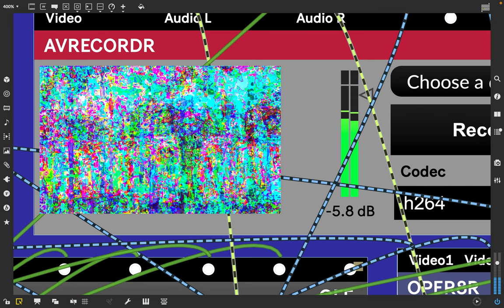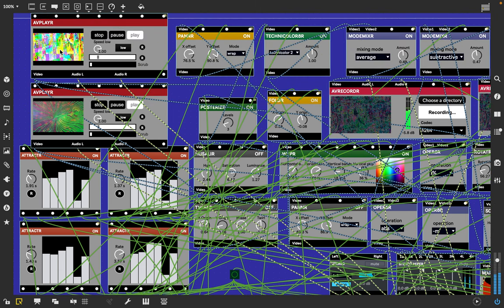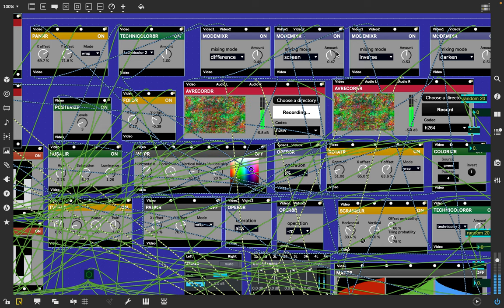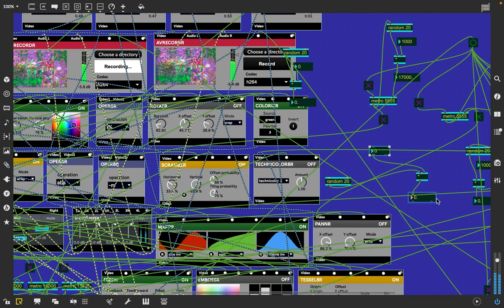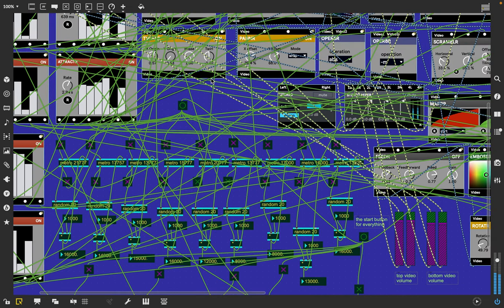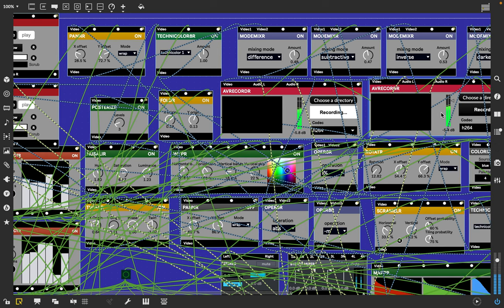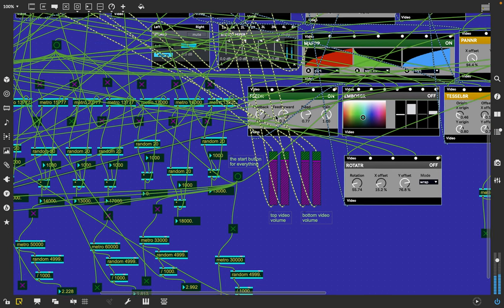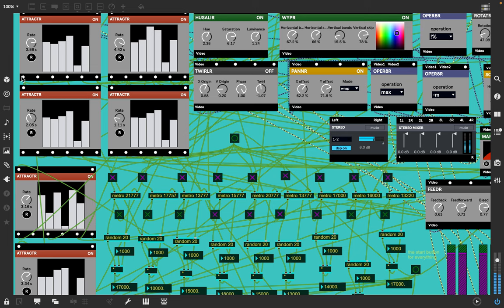[EPILEPSY WARNING] Screen Recording 2023 04 17 at 8 55 55 AM *Photosensitivity Warning*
It is given if you don't like my music and or art don't watch or listen ... this idea goes with all things in our lives. We need to listen to our authentic self and honor what it truly thinks and feels with what we like and dislike.. so that when we do this we feel better about what we do and don't do for ourselves this leads to where we live better lives,.. lives we want to live and like living.. we must do this with all aspects of our life. Just make sure we are happy with what we do otherwise why are we doing something we don't like... It's just not really fun.. at all !! And if perhaps you only like my music or only like my visuals then maybe turn off the sound or turn off the video depending, and listen or look but do not subject yourself to what you do not like.

If you have a better title than mine and want me to change my video title let me know in comments .. I will probably change the title of the video.  btw I reply to all my comments on my videos.  this is a risky music and art-video

I have been using Max 8 since august 2022.  I use maybe 2 or 3 of my 1-2 year old videos from before I started using Max 8 (video creation interface designing tool). I just mix them together with max 8 creating a totally new video.   It is rather fun for me to see these mixes .. the original videos from like a few years ago are of a longer type(hours) and the max 8 mixing cuts up their mixed results into small segments of time, the length is my decision.

Some people who are usually anxious find these videos relieve their anxiety.  and yet others without anxiety might become anxious by watching yet others don't experience any of that.  it is ok.  I make the videos for relief from my residual flashbacks of hallucinations.  The videos and music help me with that.  If anyone is helped it is good.. if someone is disturbed by them they can just turn them off.  With my psychic connection I am able to add future events into my videos.  Though it is on an individual basis what is seen and interpreted in the videos.  everyone see the same thing in different ways.

:WARNING: This video may potentially trigger seizures for people with photosensitive epilepsy.  The audio as well may trigger an adverse reaction for certain audio sensitive people.  Some of the videos can cause anxiety, also someone commented they became possessed by a demon watching. Viewing and listening discretion is advised.  :WARNING:

I have been playing the supernova II by novation since 2000 mostly as often as I can.  I have worked with the presets reprogramming over 1/2 of the over 500 presets .. each preset has 8 patches .. each patch has almost an endless set of settings that can be adjusted during play or set and saved into their own settings. there are 10 sets of 128 patches to be added to each of the 4 sets of 128 performance settings 8 at a time. I get better and better every year.

I am a psychic artist making prophetic videos. I used to sit in a 12 step meeting with a sketch pad and draw peoples faces after a few minutes I would have a recognizable image of a face then that person would walk into the meeting I never knew who they were or that they were going to be walking in the meeting but they would be the face I had created... Psychic art by a psychic artist. In 2005 I would watch my computer graphics and psychically draw out of the random changes in the visuals what was going to happen in the future.. today my video visuals are able to do the same thing... it's much more obvious for me these days.. the prediction of the future.. You can see this happening as well and interpret my videos for a future experience in your life. You just have to pay attention to the details and connect them to ideas or images you recognize and then see and know what will happen for you too. ... when I look at this video I am guided to go in certain directions over other directions ... I see those directions in this video right now right here. ... I can hear the details I would gather in that direction and am ready to begin that way,.. you may interpret these same images for yourself it may not be a path you take note of in the video it may be a kind of feeling that something is about to happen for you or a sound or shape together that helps you know "who you are" in the world and who you want to be in the future,.. because you see and hear that here. and now you know what you will get to be.. there are not solid meanings just general ideas of how it might happen...

Perpendicular-Art
Indeterminate-Art
Art-Music
risky-video-art
Reasonable-art?
anti-sounds
anti-reality